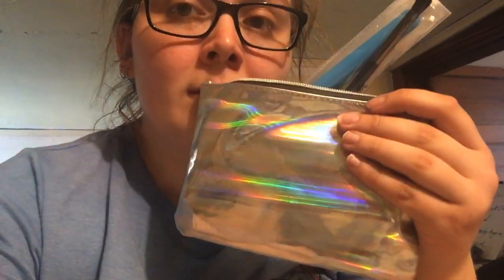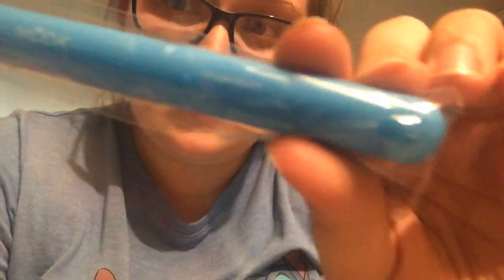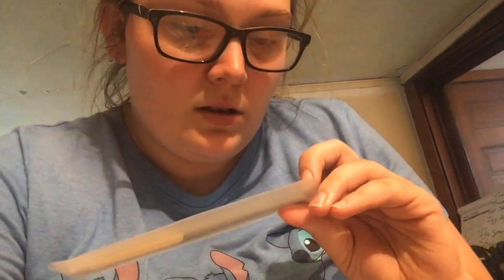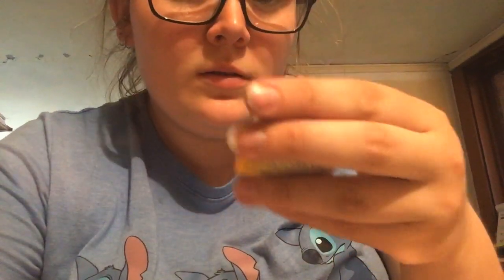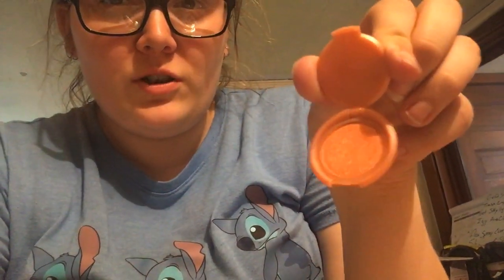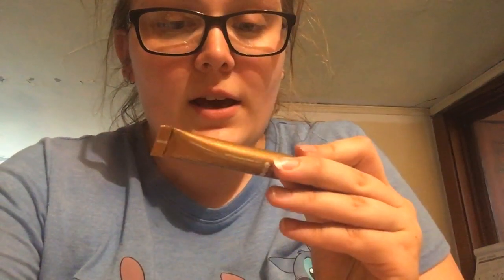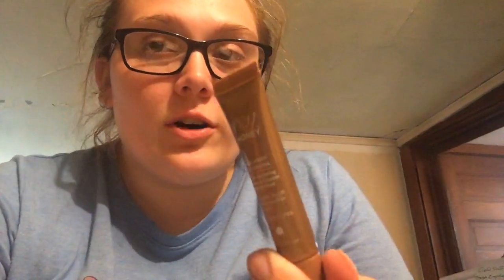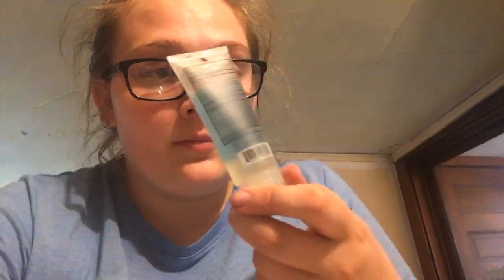My Ipsy bag is here!! August 2020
Ipsy.com